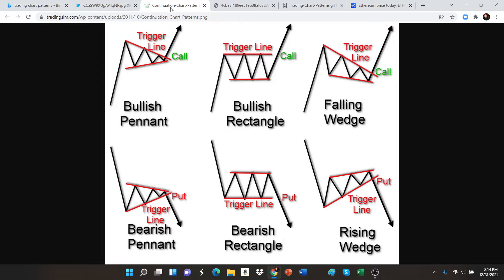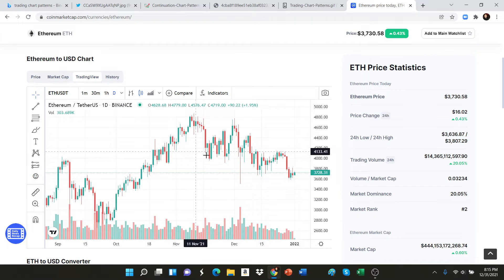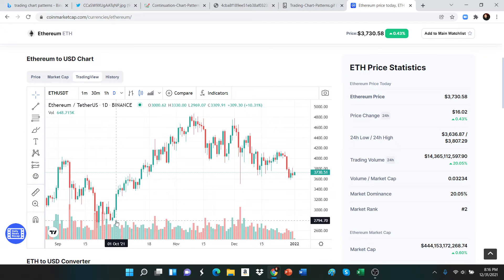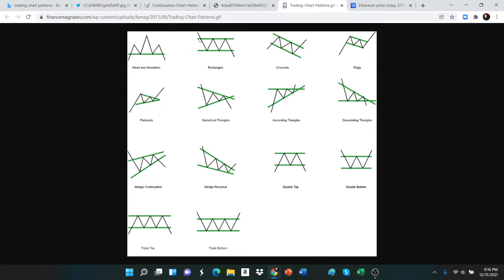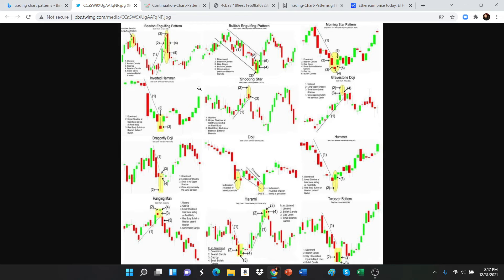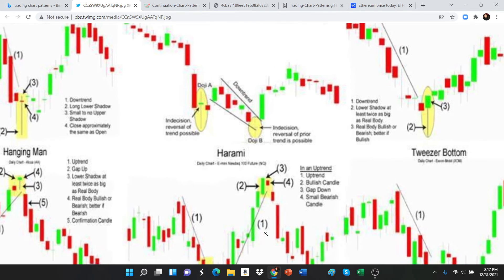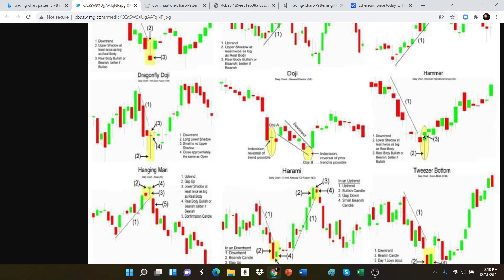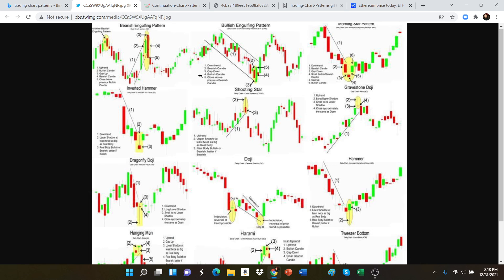Crypto Snacks 27 : Micro Patterns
Basic Tactics.  More advanced chart reading and spotting patterns that may help determine reversals and trends to assist in trading decisions.